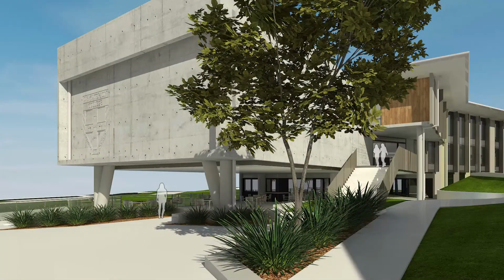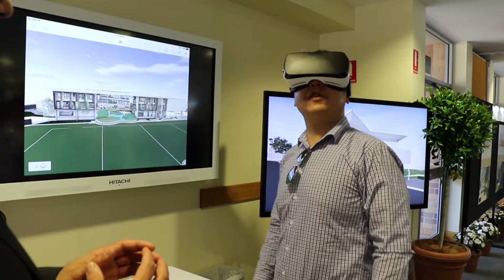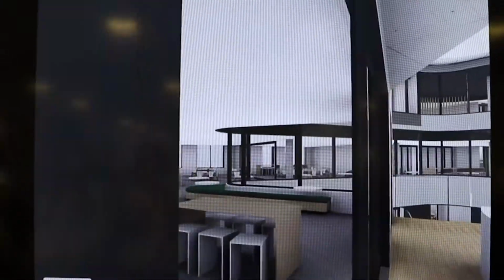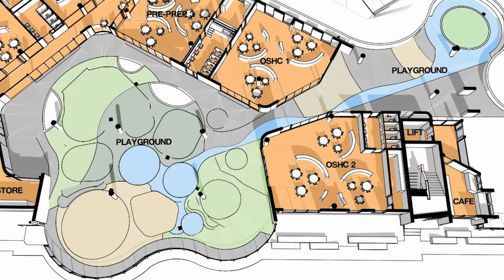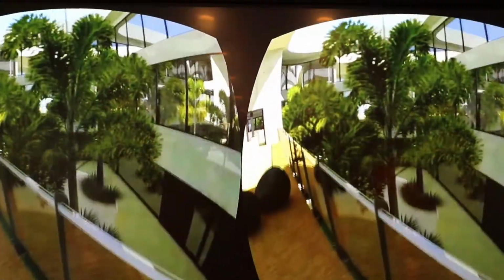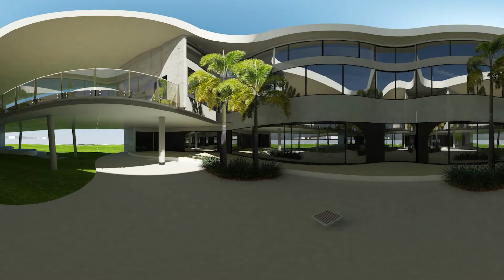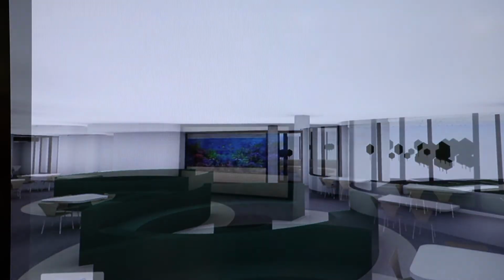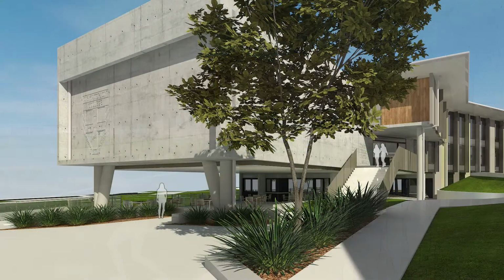A.B. Paterson College - Opening in 2019!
Take a look at the state-of-the-art educational facility under construction at A.B. Paterson College in 2018.

A.B. Paterson College is a Gold Coast private school. It is a co-educational, non-denominational independent school, with an enrolment in 2017 of approximately 1400 students, located on the northern end of the Gold Coast, Queensland.